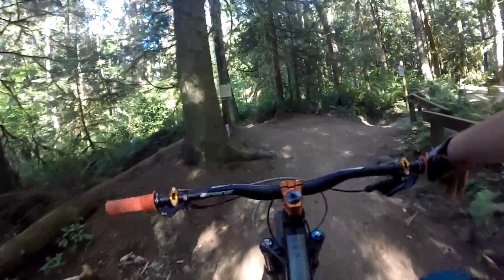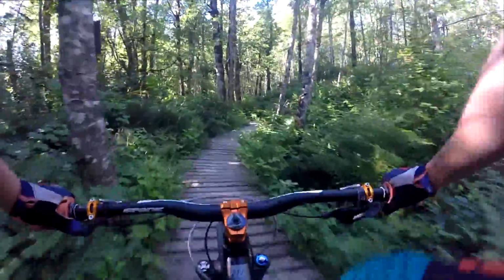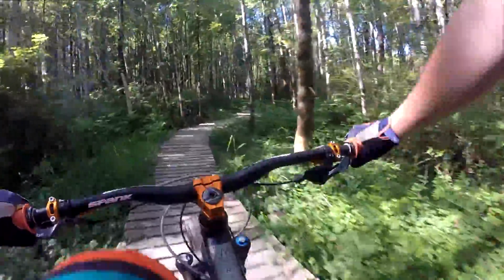SUNTOUR DUROLUX R2C2 REVIEW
Feel free to private message me with any questions or comments.

About Me:
I'm a Washington born rider based in the great pacific northwest, i enjoy making videos and more importantly love riding bikes! Ive been riding since i was a kid for fun but got competitive in the last few years. I hope you enjoy watching me as a rider and content creator improve over time.